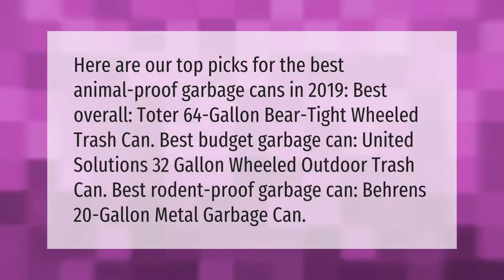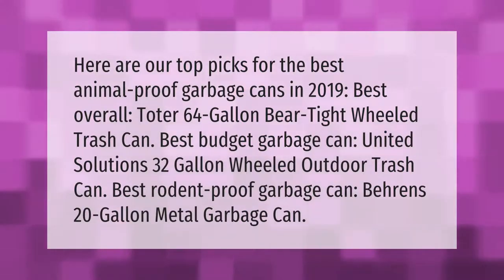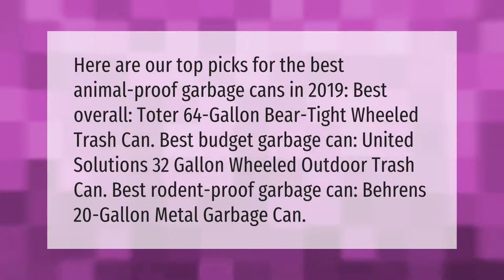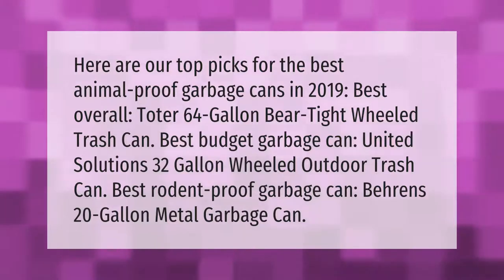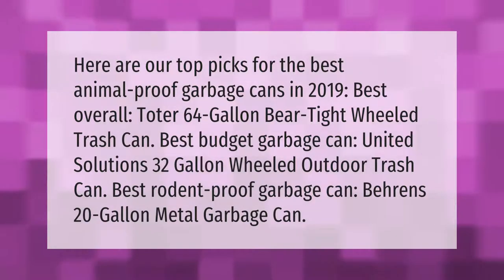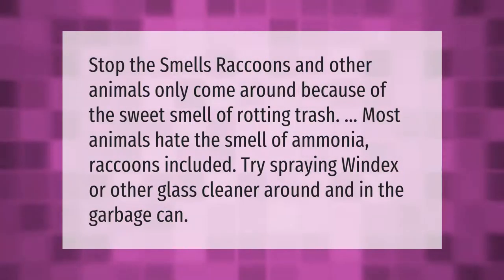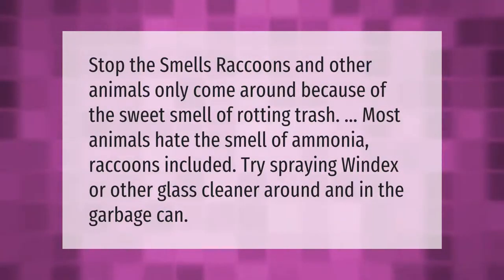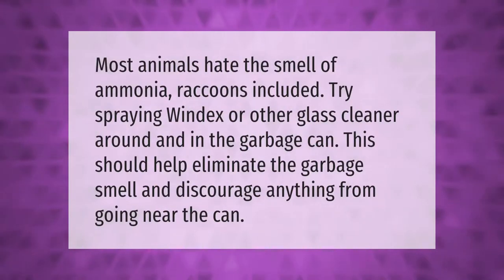What is the best outdoor garbage can?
00:00 - What is the best outdoor garbage can?
00:42 - What keeps animals away from garbage?
01:09 - What can I spray on my garbage to keep animals away?

Laura S. Harris (2021, February 2.) What is the best outdoor garbage can?
    AskAbout.video/articles/What-is-the-best-outdoor-garbage-can-214442